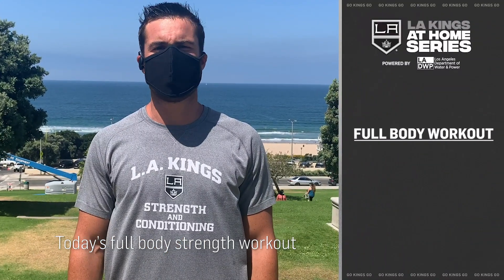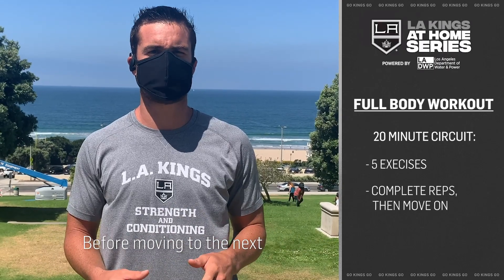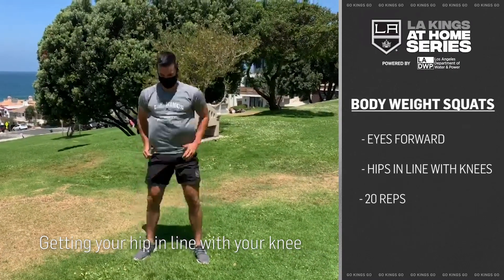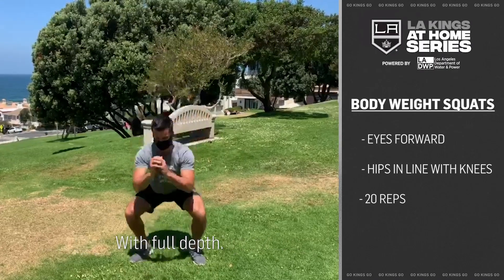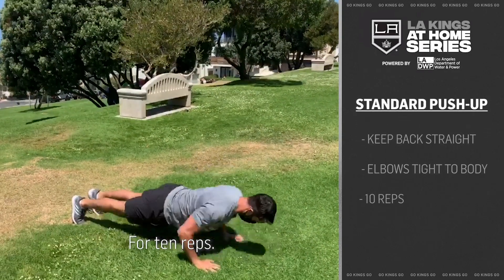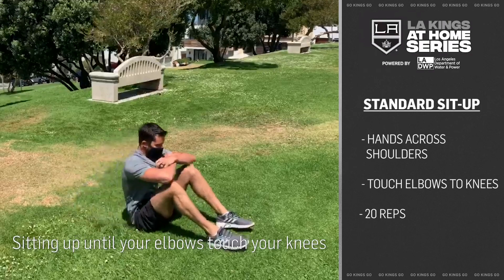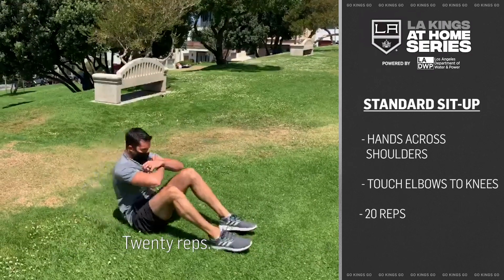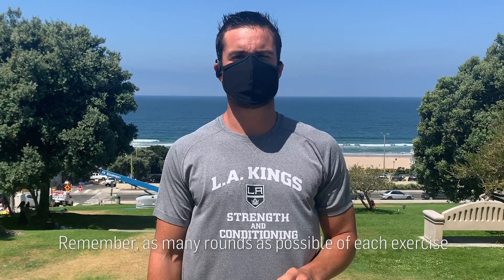At Home Series | Episode 4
Check out this killer full body workout, courtesy of assistant strength & conditioning coach Trent Frey.
*Beautiful Manhattan Beach view not included*

At Home Series is powered by Los Angeles Department of Water & Power.